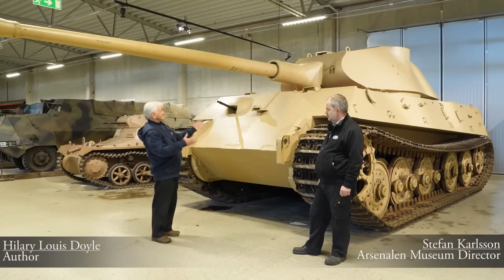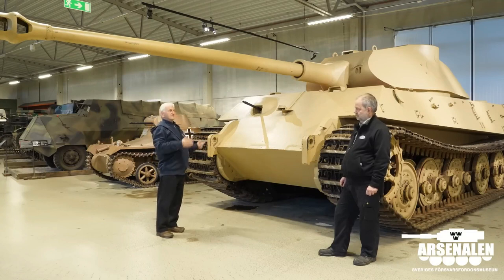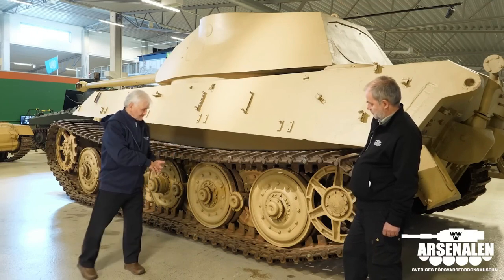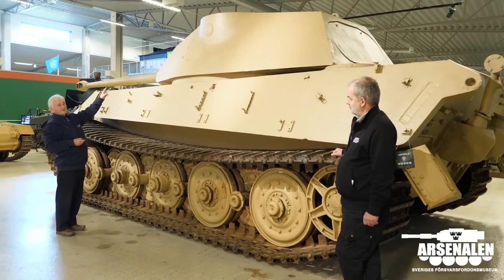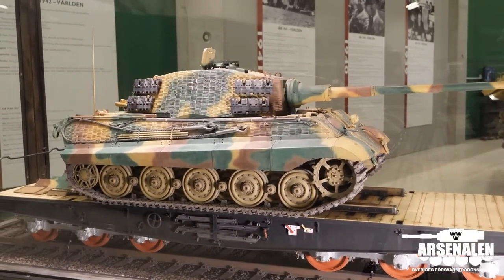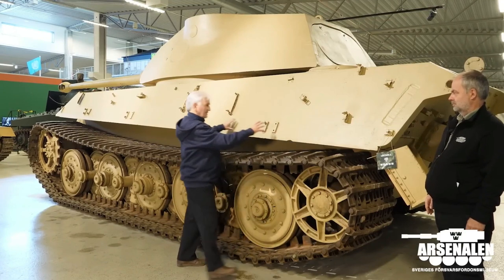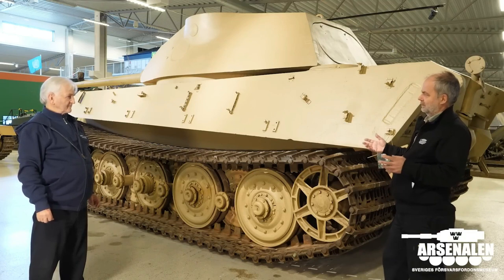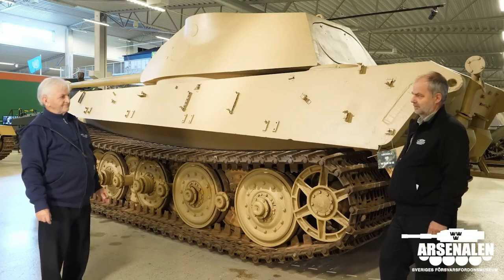Hilary Doyle PanzerTalks - The Tiger II - Part 1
Hilary Louis Doyle, Weald Foundation Trustee, visited the Arsenalen Tank Museum.  In the video, he discusses the Tiger II tank. This tank is officially named Panzerkampfwagen Tiger Ausf. B and is also informally referred to as the Königstiger, or King Tiger.

The video was shared with the Arsenalen Tank Museum's permission. Please visit the Arsenalen Tank Museum YouTube Channel for the full video.

We are a charitable organisation set up to preserve, restore and maintain historic military vehicles from both world wars, and to educate the public about their history. Our unique line-up of rare and important military vehicles, including tanks and other armoured fighting vehicles, is considered to be one of the finest working collections in the world.